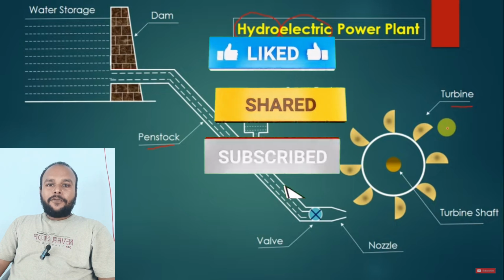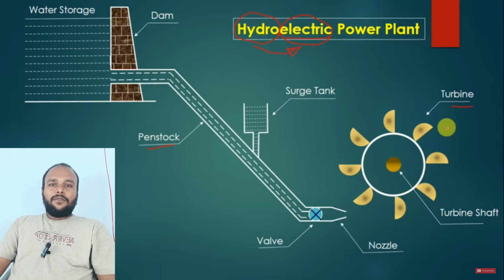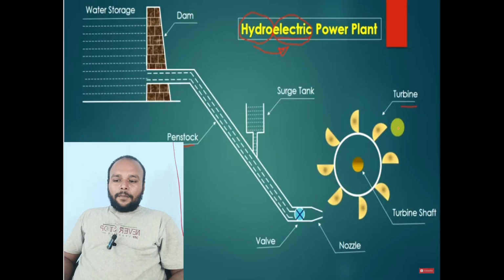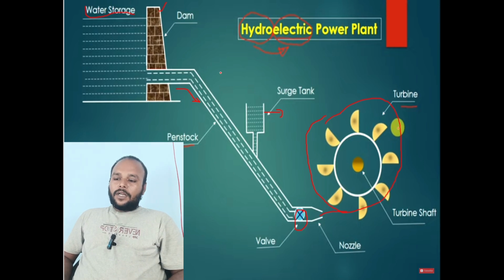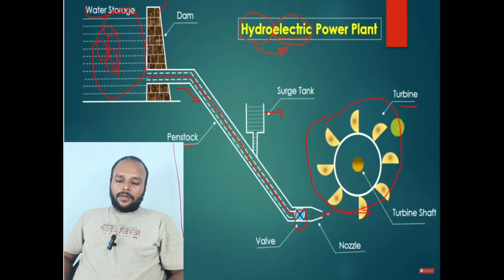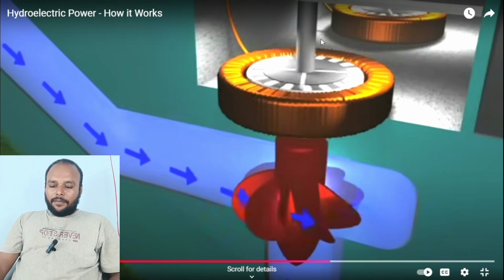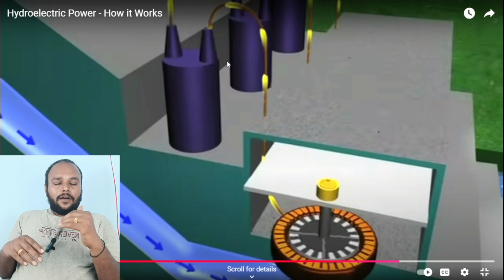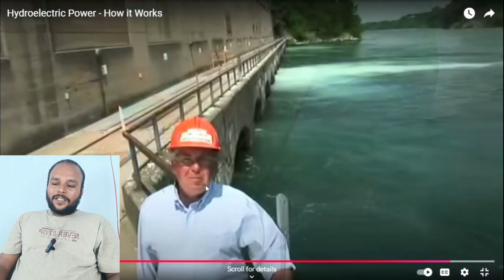HYDAL POWER PLANT